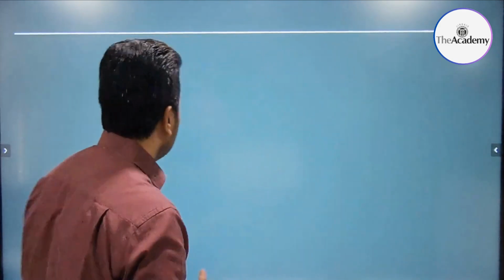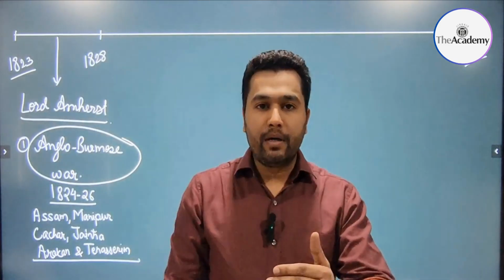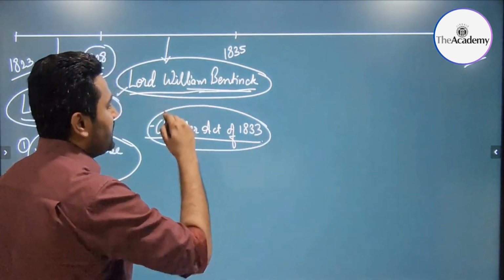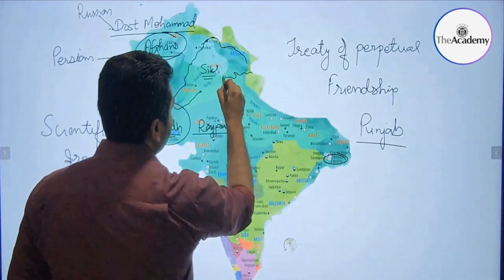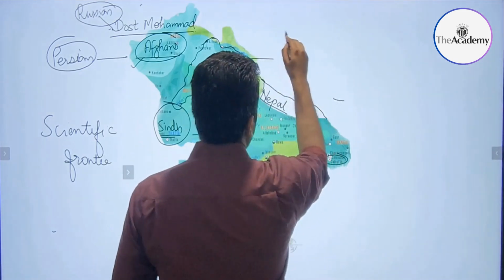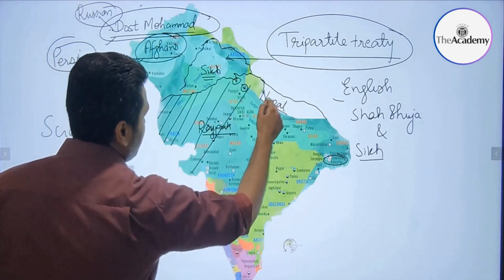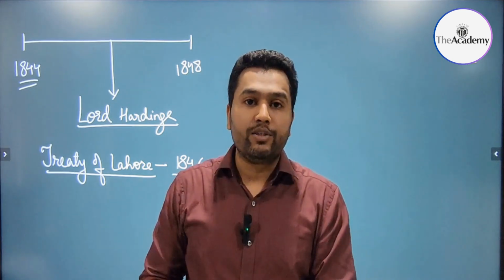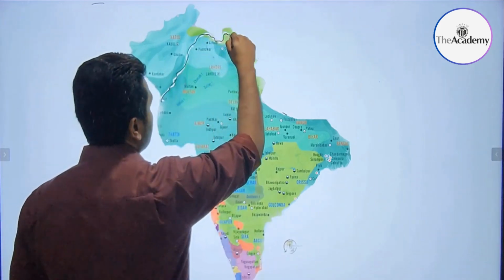Lokesh Jindal | From Lord Amherst to Lord Dalhousie (1823-1856) | In HINDI | Nagpur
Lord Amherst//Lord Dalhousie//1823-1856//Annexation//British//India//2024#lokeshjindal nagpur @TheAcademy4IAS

Explore the crucial period in British India from the tenure of Lord Amherst to Lord Dalhousie, spanning 1823 to 1856, which marked a significant phase of territorial expansion and annexation. This video delves into the policies and strategies implemented by these British Governors-General, including the Doctrine of Lapse, the annexation of key Indian states, and the impact of these actions on India's political landscape. Discover how these decisions paved the way for the eventual end of the East India Company’s rule and the establishment of British Crown rule in India.